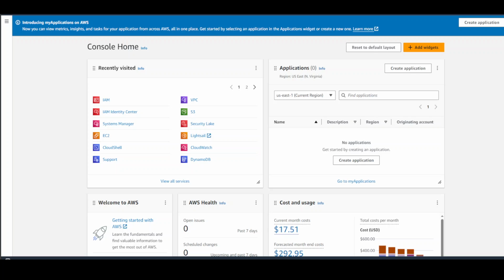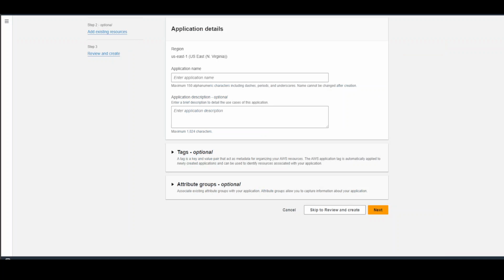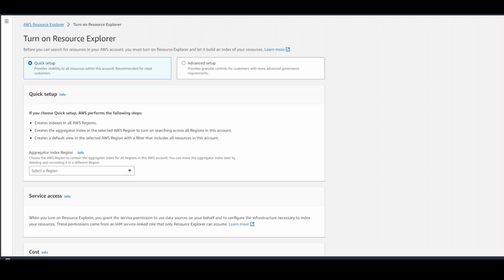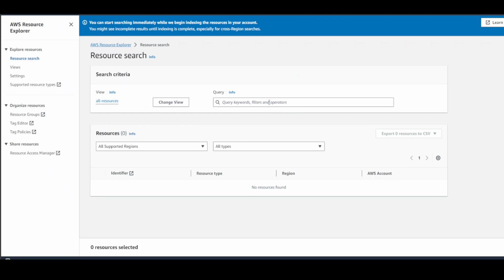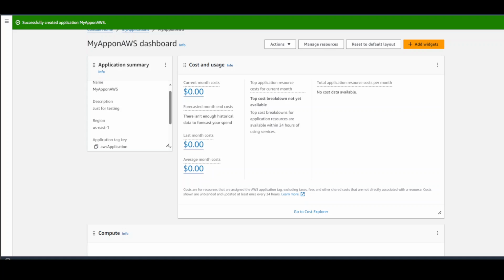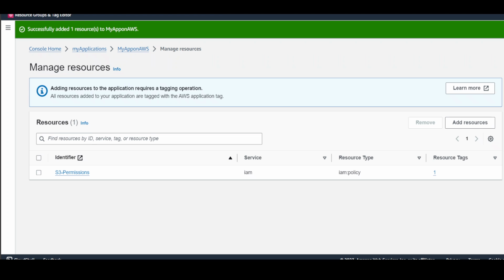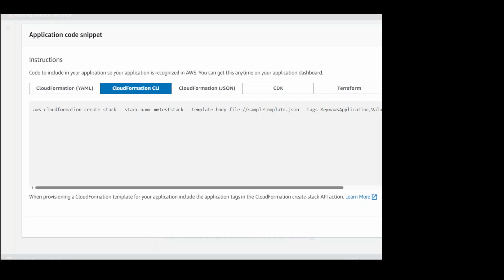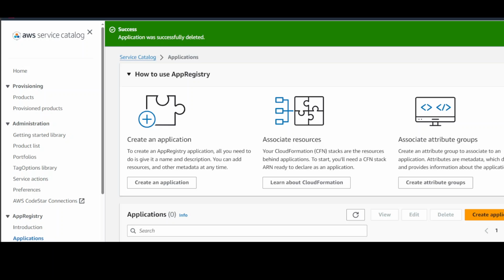AWS myApplications to Manage Application Resources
This video tutorial is about new AWS service myApplications. With AWS myApplications, you can easily manage and monitor the cost, health, security posture, and performance of your applications on AWS.